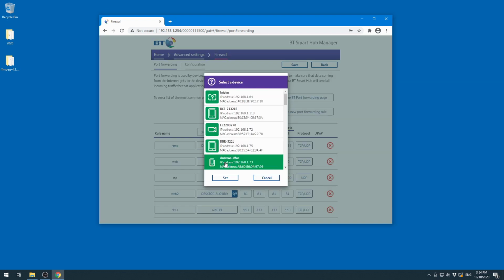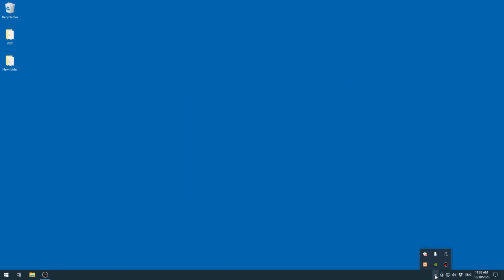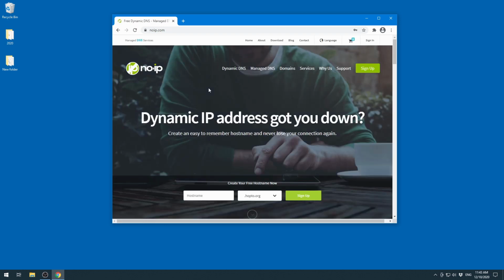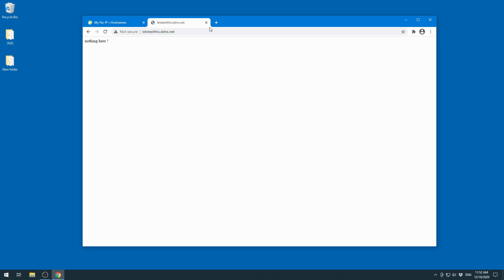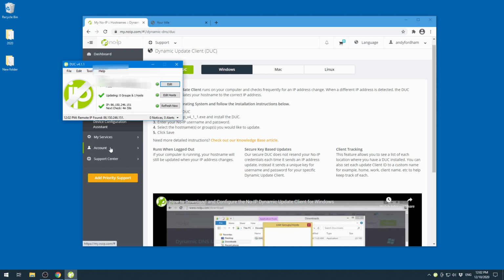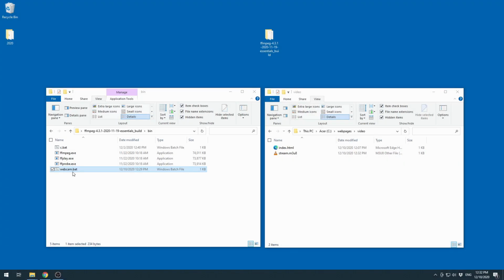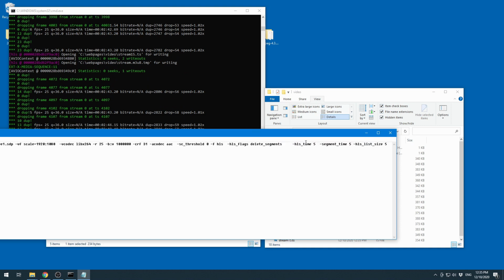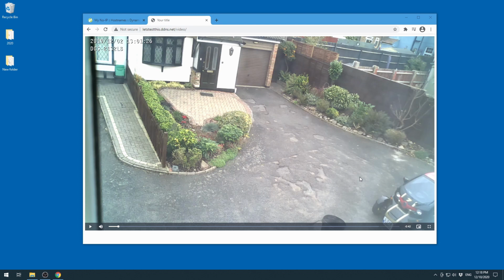PART 2 | Webserver using NO-IP DDNS for XAMPP FFMPEG RTSP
PART 2/2 In this video I walkthrough setting up NO-IP for use running a home webserver using XAMPP and FFMPEG, setting up autostart and configuring FFMPEG to generate a streaming HLS stream files,  delete the HLS segment files automatically when running to save disk space. The links and IP address shown in the video were only valid during the making of the video and are now void.
I use no-ip in this video which a paid for service, however there is also a free option which needs to be refreshed every 30 days.